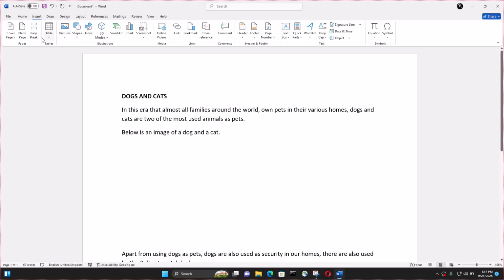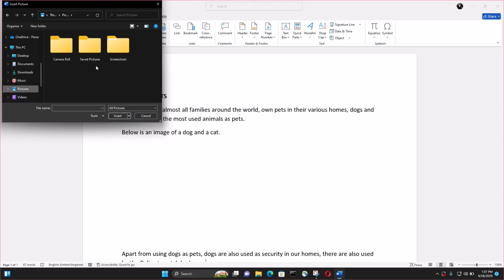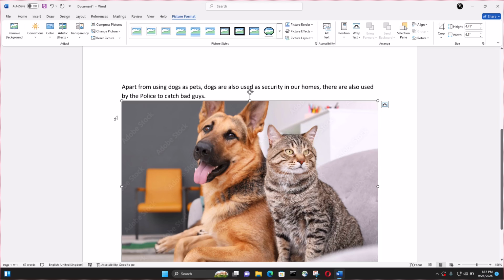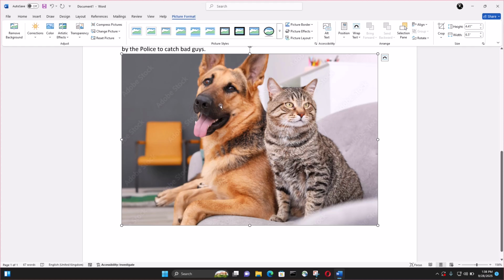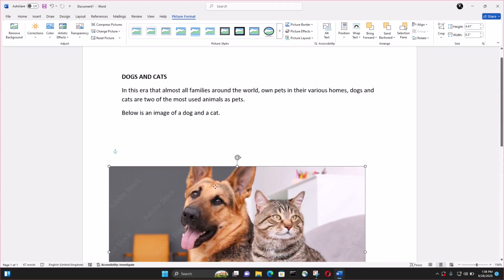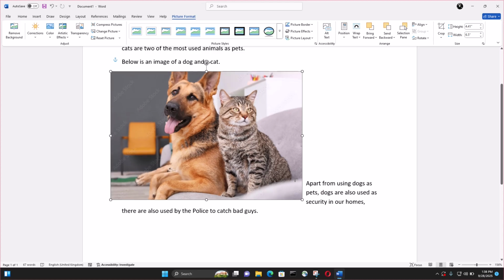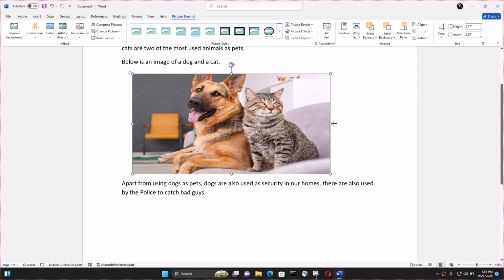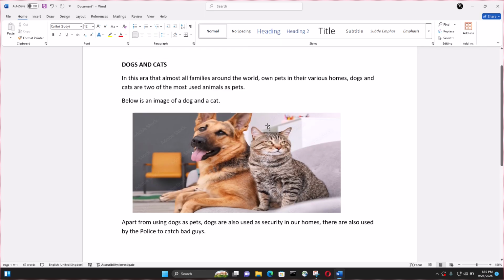How to Insert an Image in MS Word: A Beginner's Guide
Struggling to add pictures to your Word document without the formatting going crazy? In this quick and easy Microsoft Word tutorial, I'll show you the simple steps to not only INSERT an image, but to also CONTROL it. Learn how to master text wrapping, positioning, and resizing to create professional-looking documents every time.